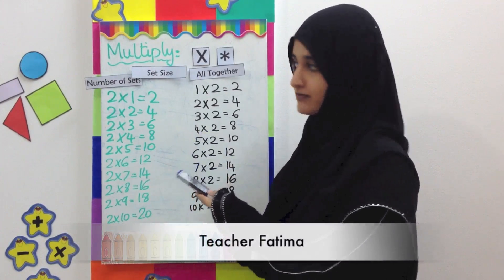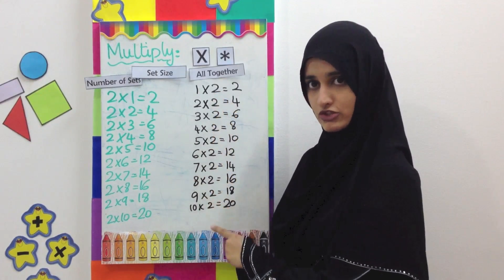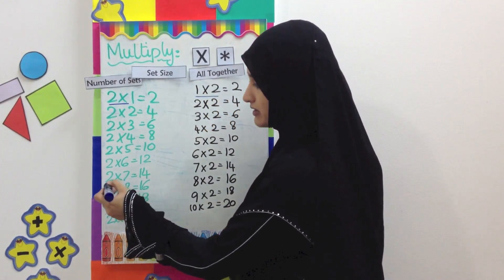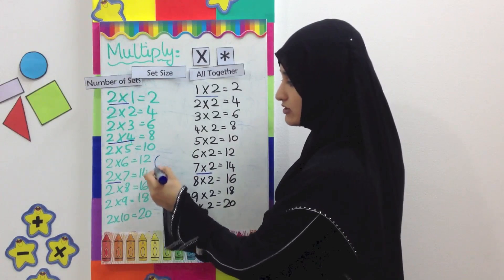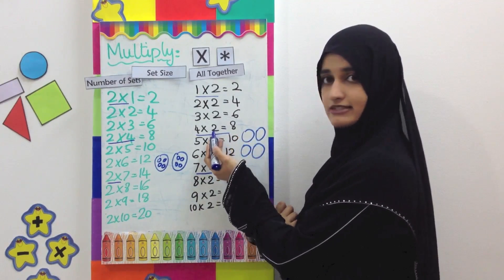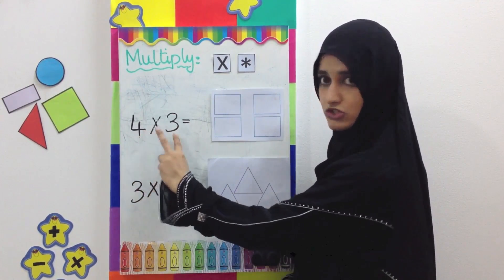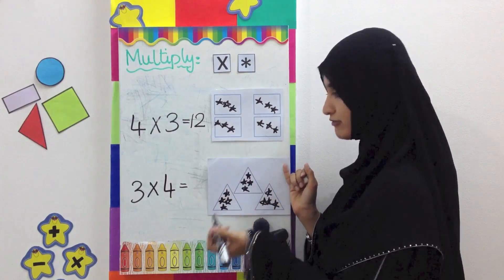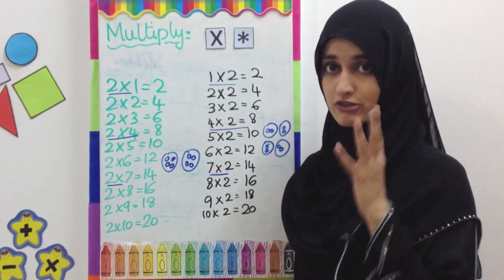Multiplication - Video 4/6 - Times Tables - Grade 3 4 5 - Math Videos for Children - Learning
Learn how to multiply numbers by making sets, grouping and using grids. Know how multiplication can be understood as repeated addition and learn to multiply numbers vertically. Watch all 6 videos on multiplication. Enjoy!